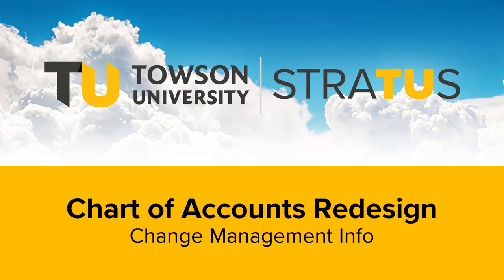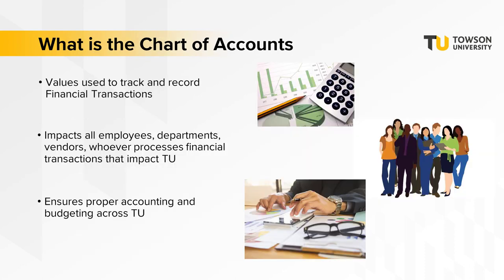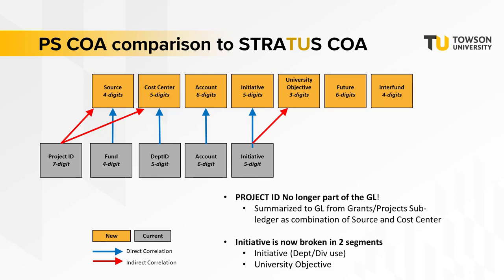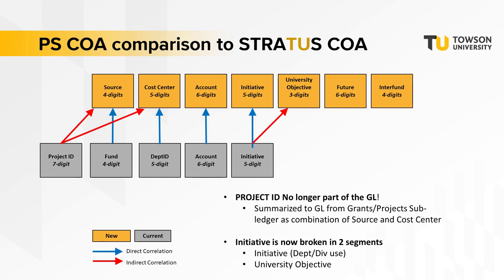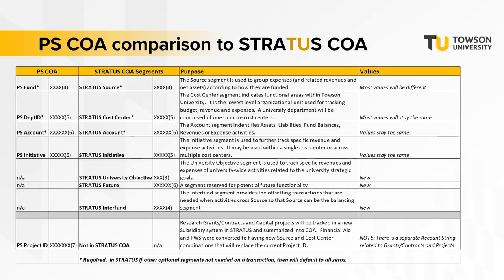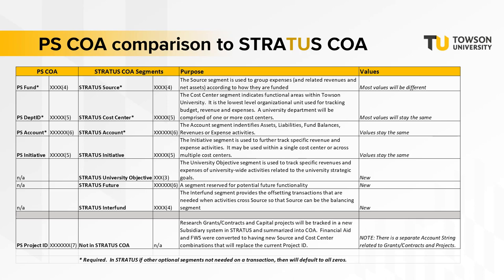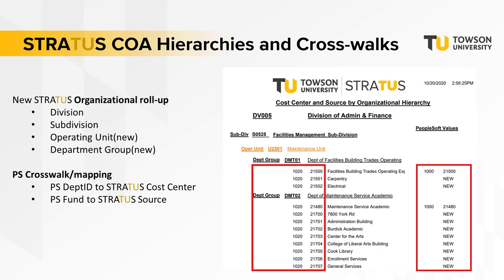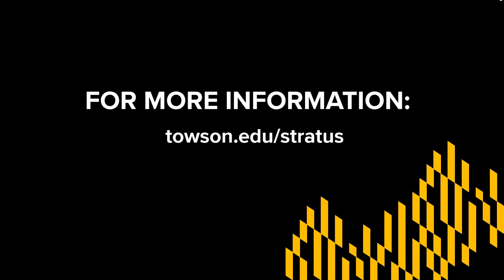Stratus: Chart of Accounts 3-25-21